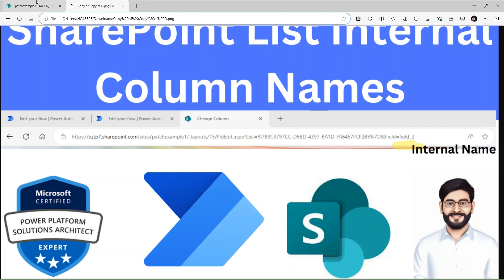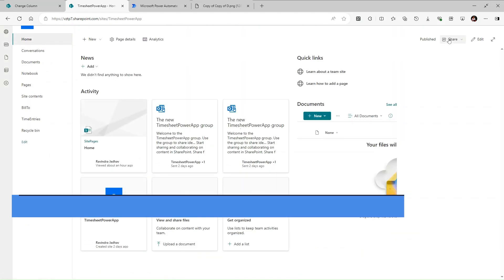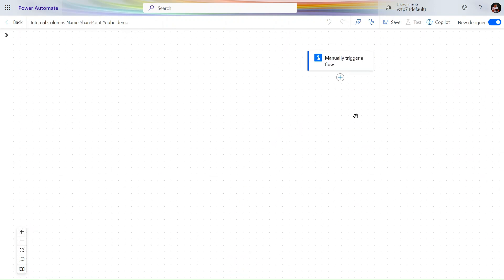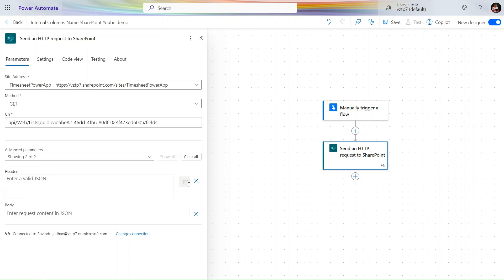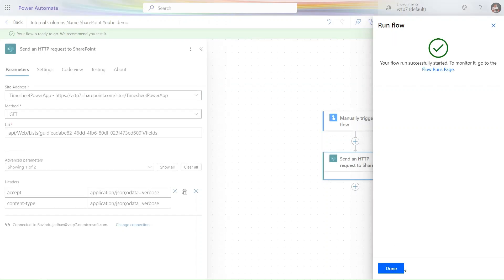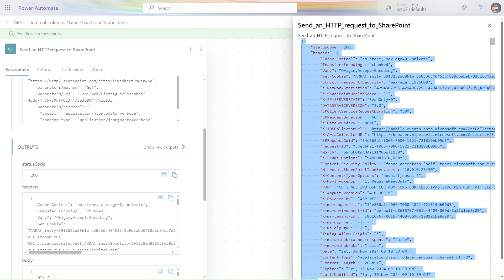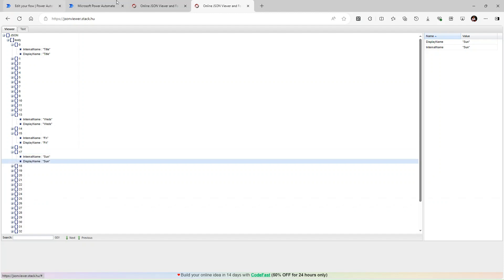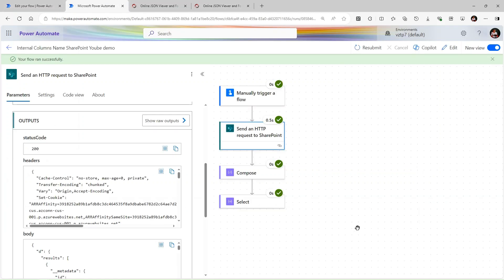SharePoint List Internal Column Names Power Automate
Using Power Automate get Internal Names of SharePoint List in Flows
Get Internal Column Name from SharePoint Online to Power Automate
Power Automate: SharePoint list internal Column Names
Internal Column Names in SharePoint by using Power Automate
Quick Guide: SharePoint Internal Names

About Video: -
In this video, I'll show you how to work with SharePoint List Internal Column Names using Power Automate. We'll dive into using SharePoint HTTP requests to retrieve and utilize these internal names effectively in your workflows. Whether you're new to Power Automate or looking to enhance your SharePoint skills, this step-by-step guide will help you streamline your processes and make the most out of your SharePoint lists.

SharePoint Internal Names
Power Automate Flows
SharePoint HTTP Requests
Workflow Automation
Microsoft SharePoint
Automate SharePoint
Internal Column Names
Power Automate Tips
SharePoint Integration
SharePoint List Columns